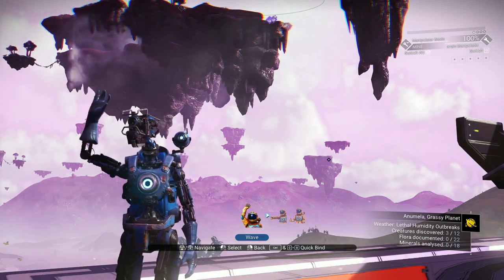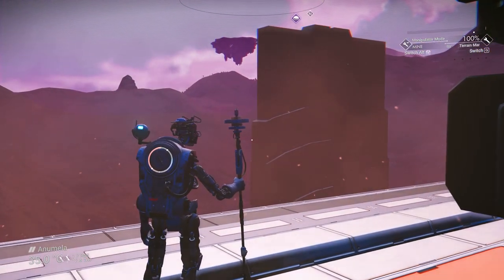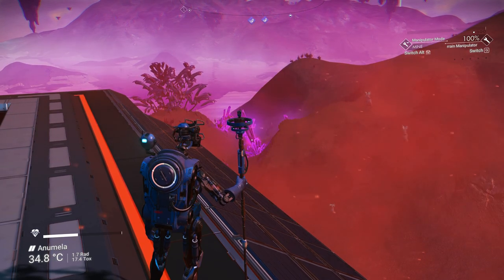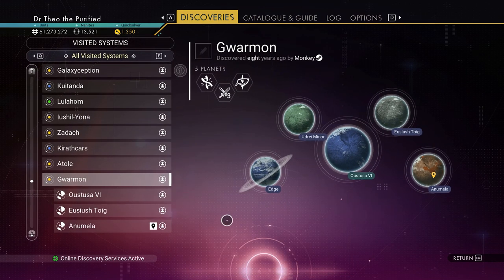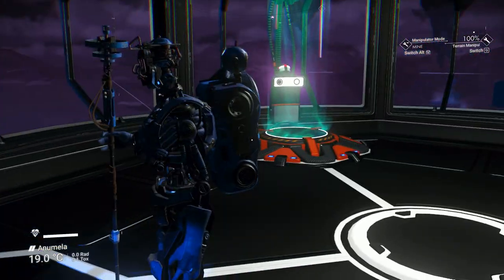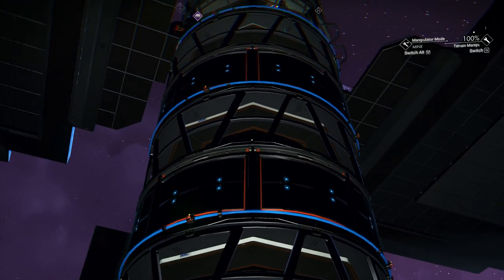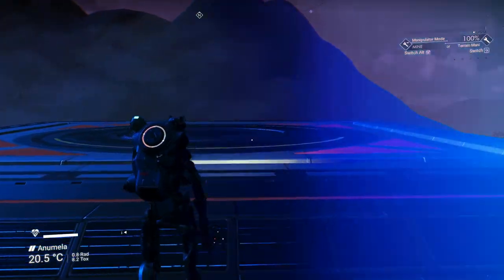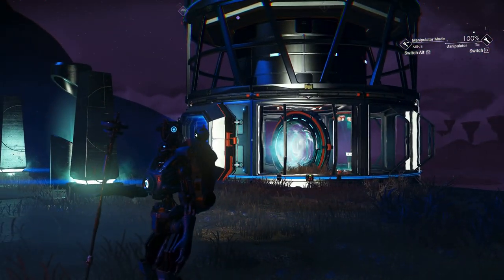8 Hesperius Galaxy Number 4 Cool Planet Interesting Basic Portal Base Near Center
8 Hesperius Galaxy Number 4 Cool Planet Interesting Basic Portal Base Near Center